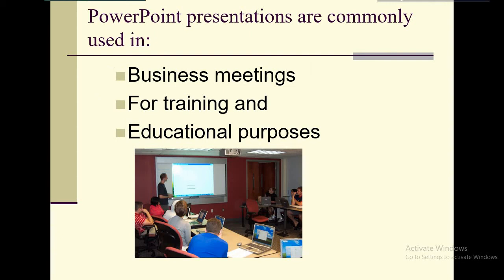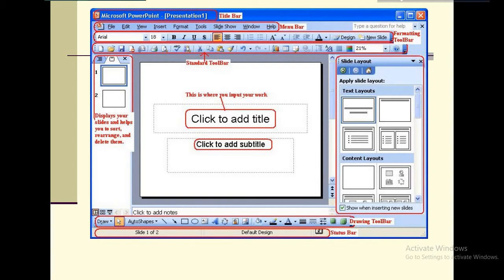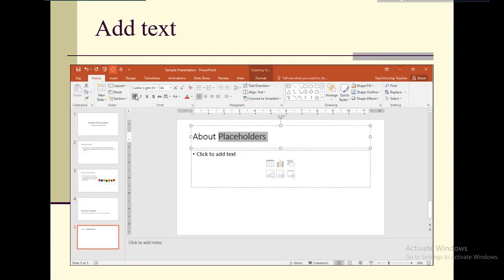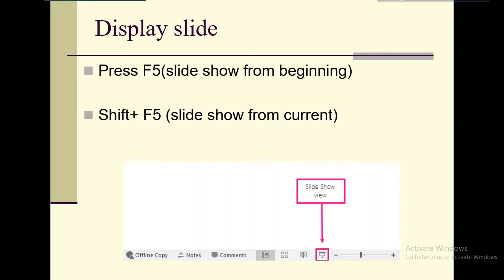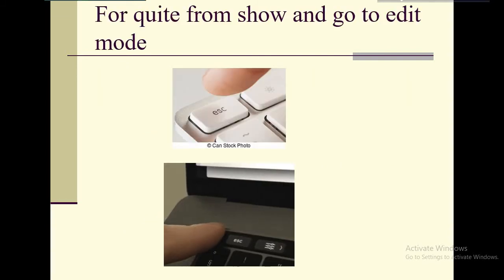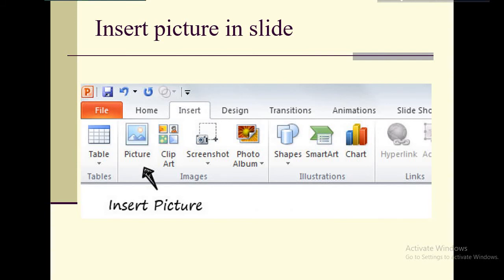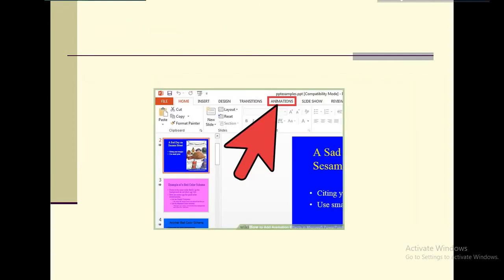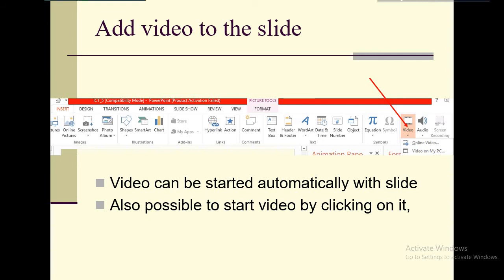Ch 5 L 2 (Presentation) by MRC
Class X emms,Sc & Bst Pretest